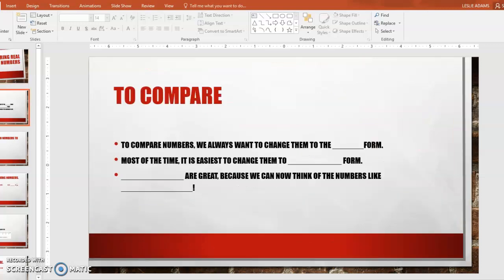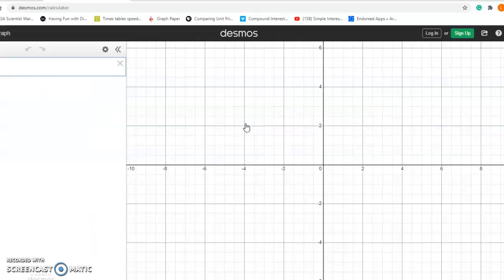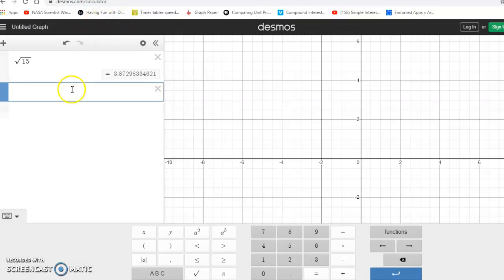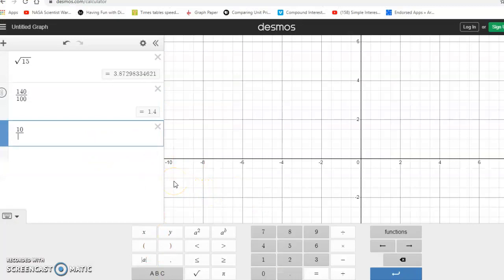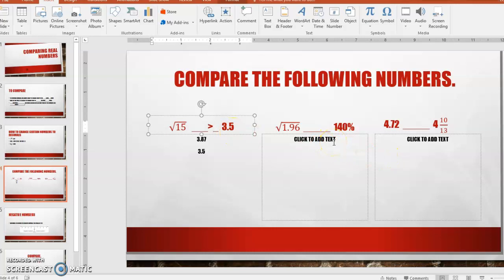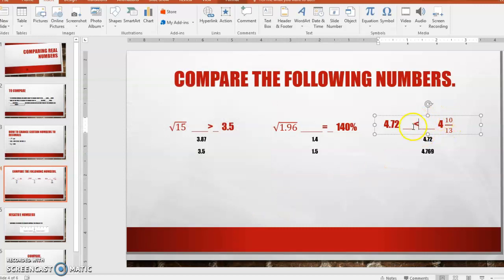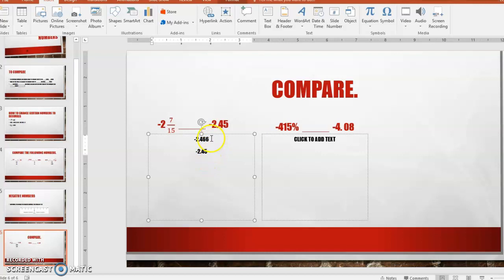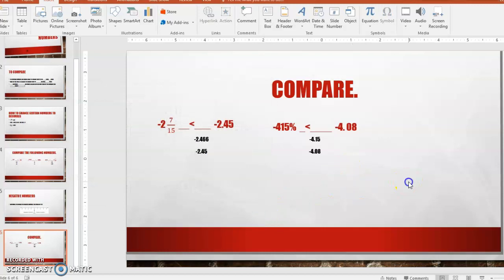Comparing Real Numbers